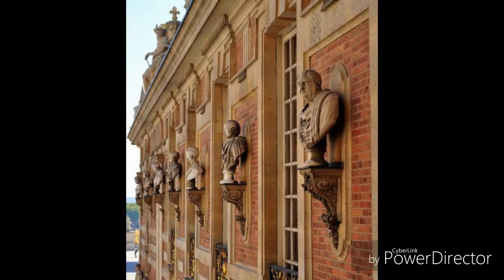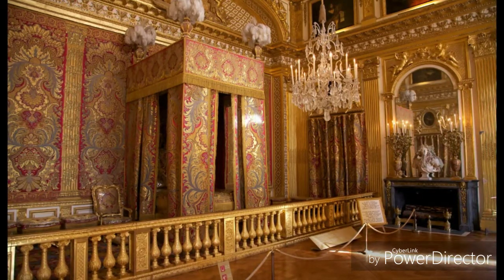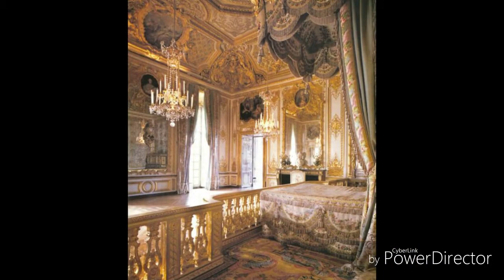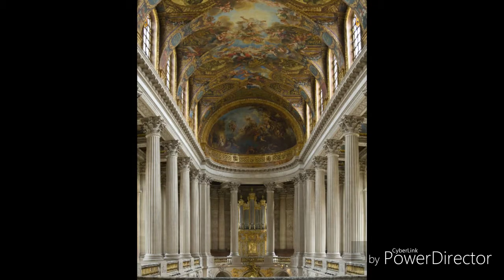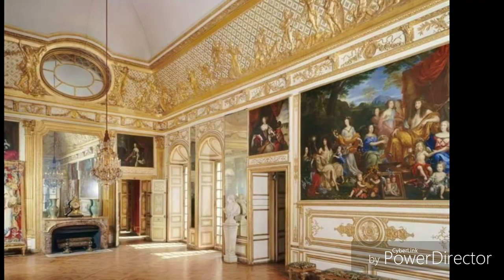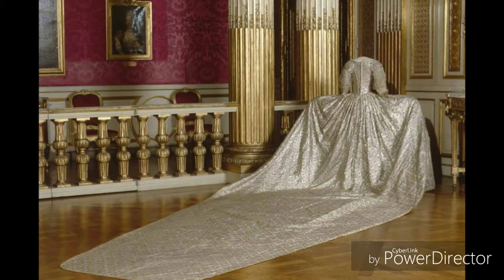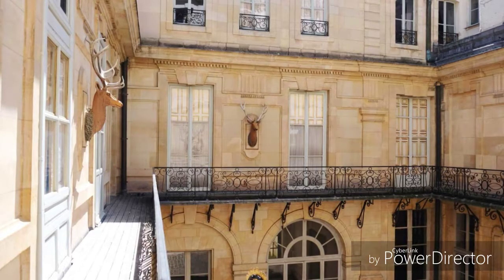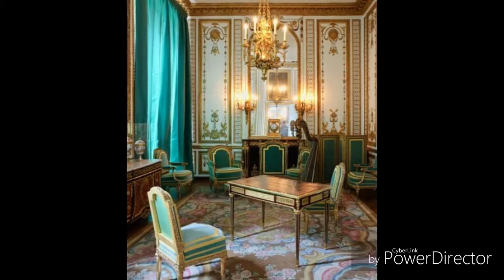Taking a look inside Versailles: 02 The Court